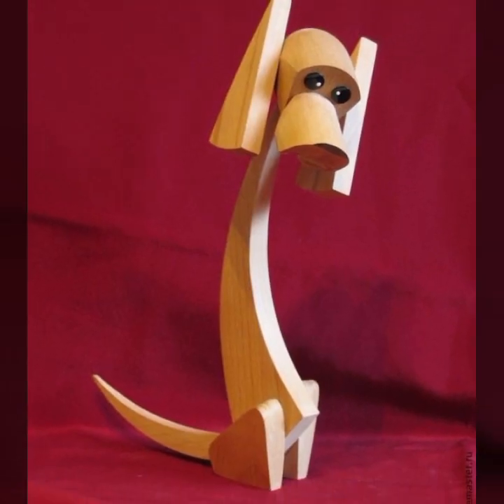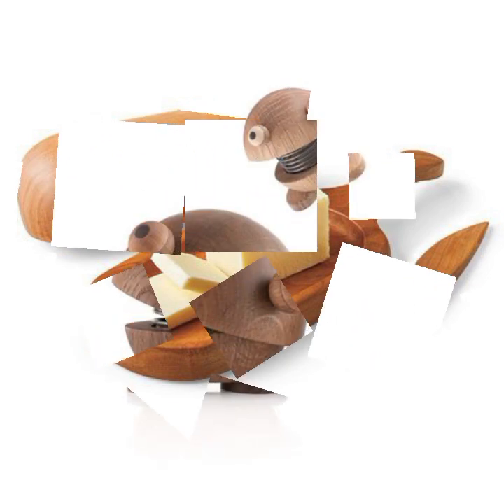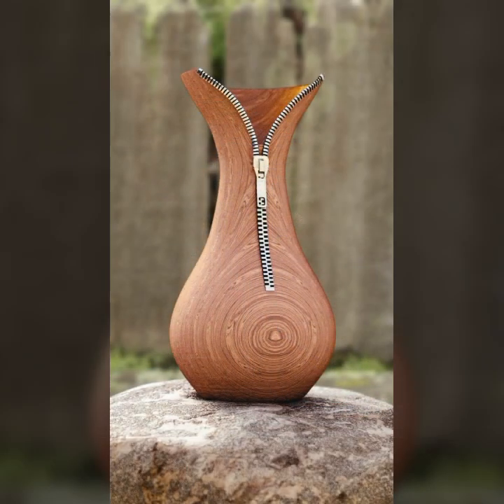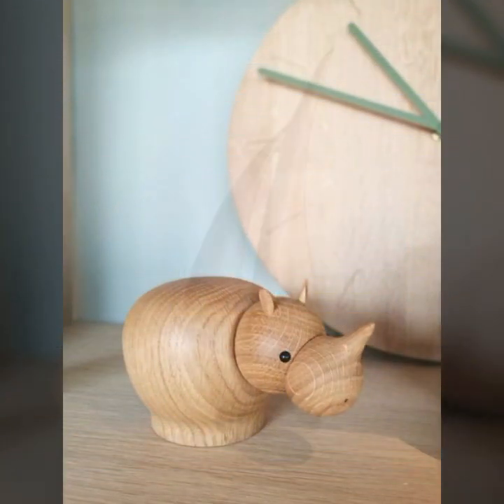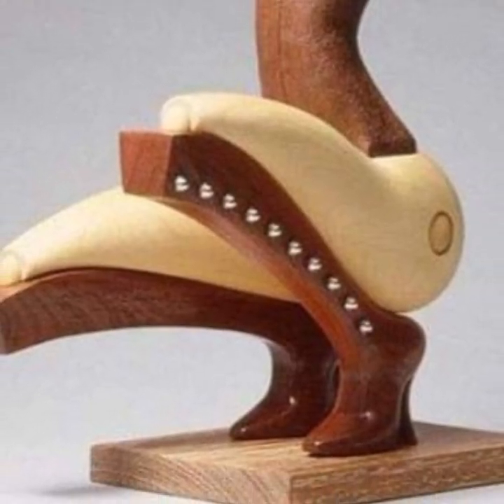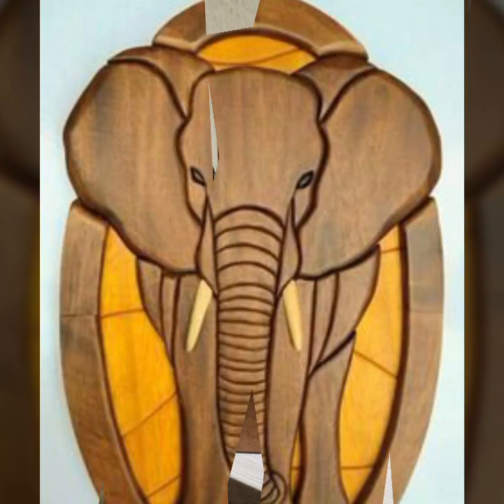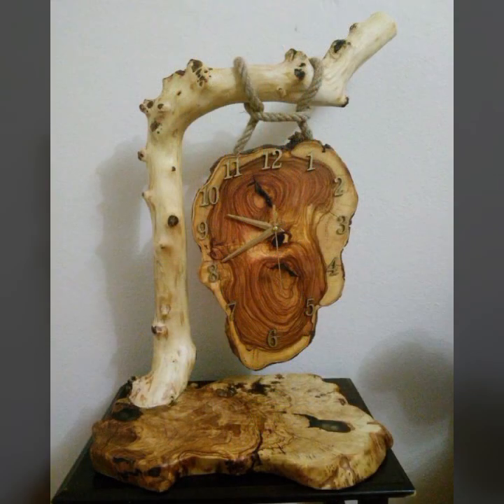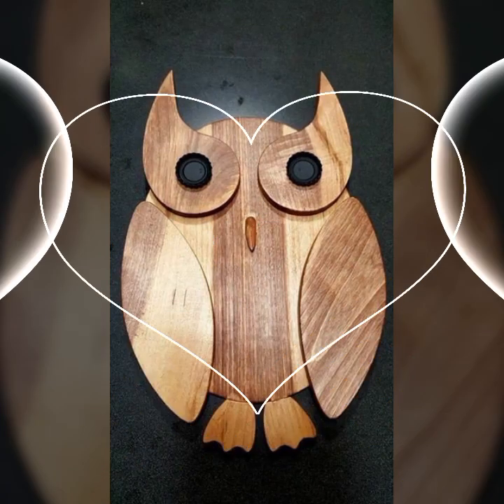TOP 50 HIGHLY RUNNING MOST BEAUTIFUL EXTRA BEAUTIFUL WOODEN PROJECTS RECYCLE PROJECT MUST WATCH